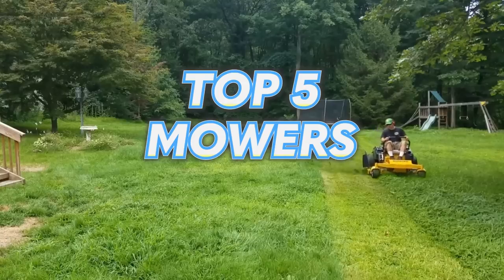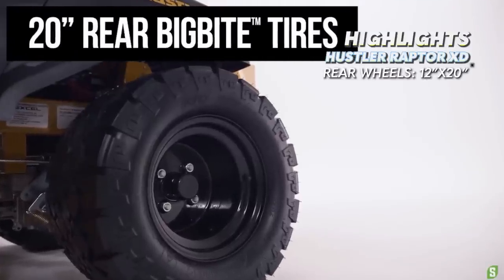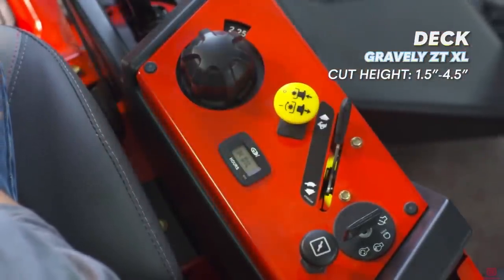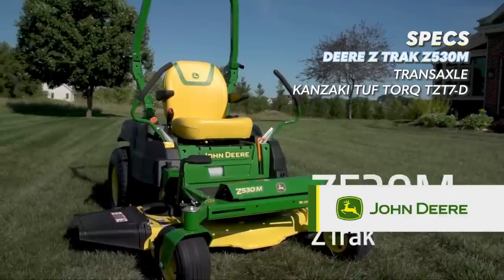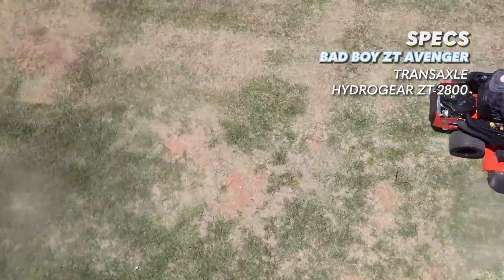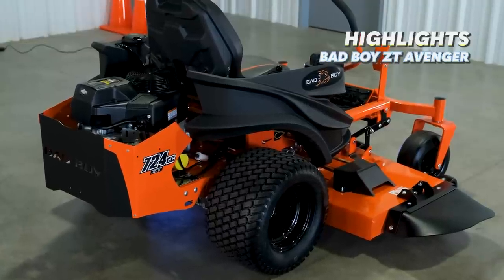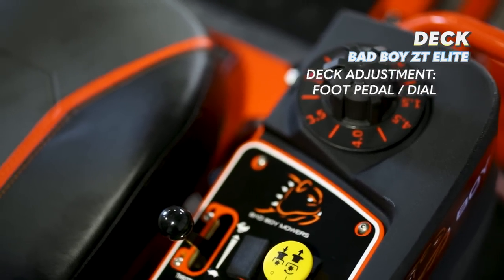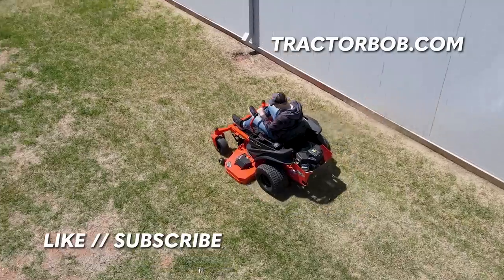TOP 5 Zero Turn Mowers for $5000 | 2022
Looking for lawn mowers that cost around $5000? Well in this video we will go over the top 5 mowers for around $5000. This list features 5 zero turn lawn mowers that we think are a great fit for many people. These mowers are great for both residential AND commercial use. They are also great lawn mowers for small businesses and landscapers.

Let us know what mower you think is best on this list, in the comments down below.

Mowers featured in this video:
5) Hustler Raptor XD
4) Gravely ZT XL
3) John Deere Z Trak Z530M
2) Bad Boy ZT Avenger
1) Bad Boy ZT Elite

Honorable Mention:
1) Ferris 400S
2) Husqvarna TS354XD
3) Toro Time Cutter 54" with MyRide System

These mowers range from commercial zero-turn mowers to residential zero-turn mowers. Each of these mowers will also work well for many small businesses, churches, and community centers.

best zero turn mowers